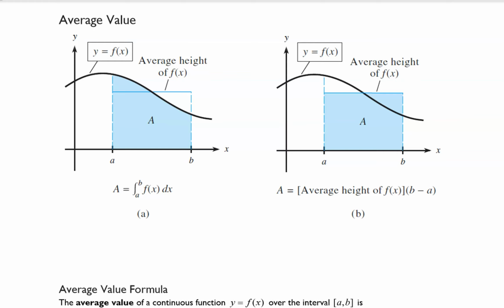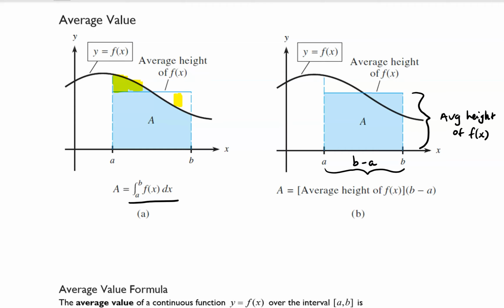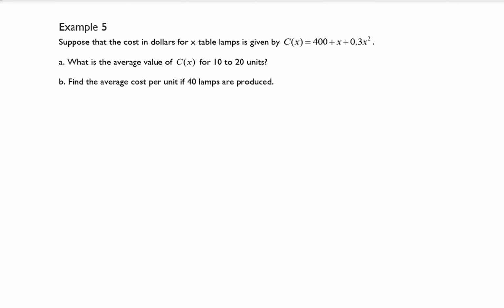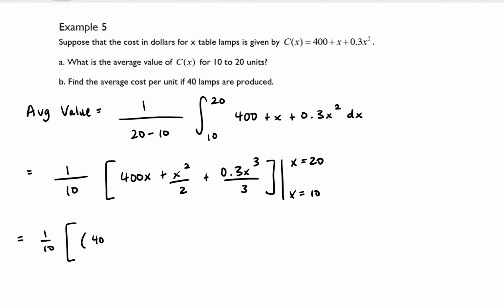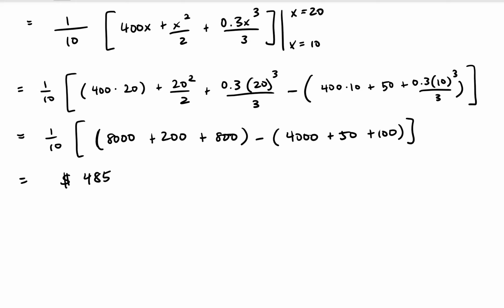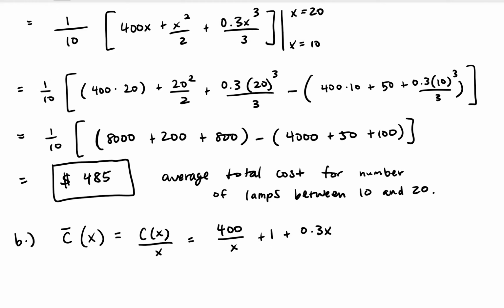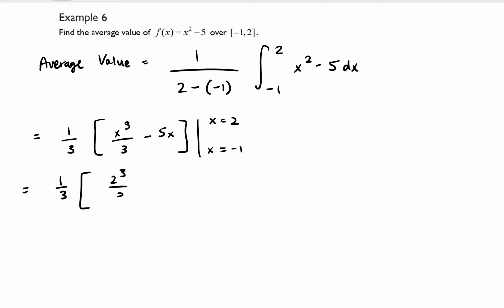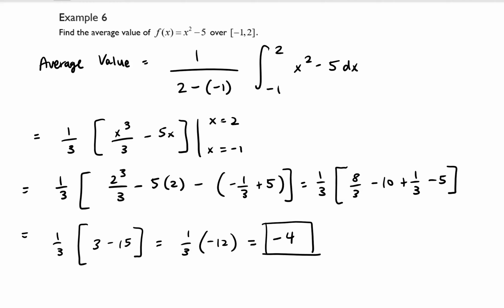Area Between Two Curves Part 5